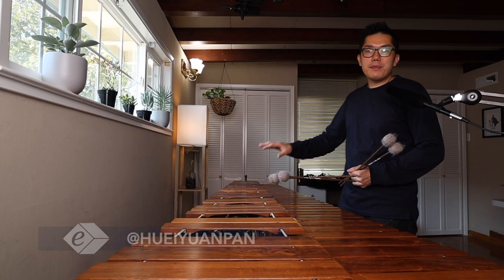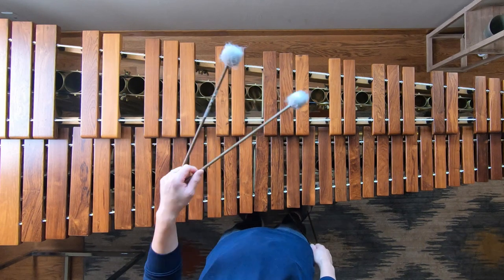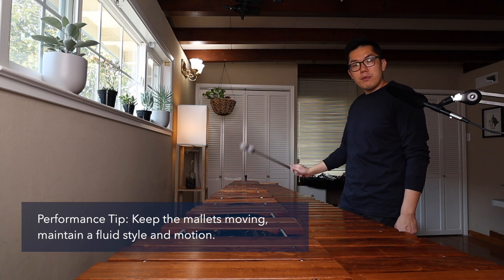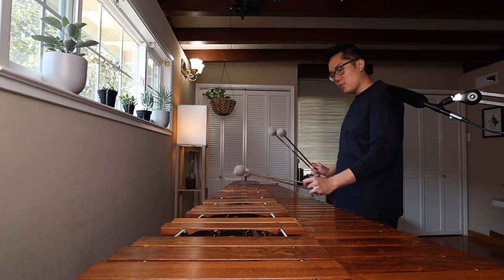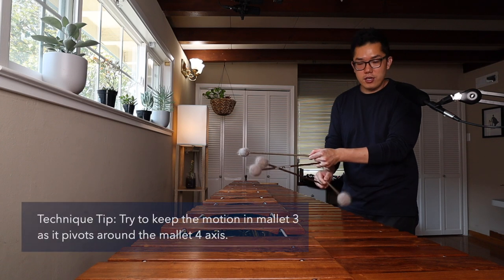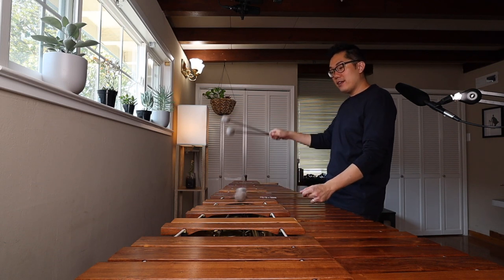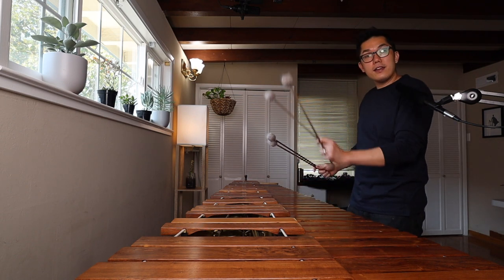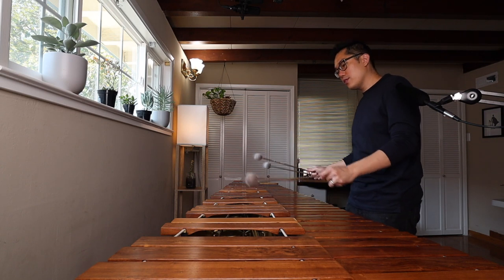LESSON 2: TMEA 2021-2022 Sojourn by M. Peters, ensembleblock.com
TMEA ALL-STATE BAND AUDITION ETUDES 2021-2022
Reference Recordings and Tutorial Videos

@hueiyuanpan on all social media platforms

"Sojourn" by Mitchell Peters
Fundamental Solos for Mallets

In this series, Andres walks through the piece and gives a guided lesson on how to go about learning the first two phrases of Etude No. 14.

0:09  Intro
0:21  Technical Considerations
1:56  Combining Hands
3:59  Practice Strategies
5:29  Melodic Phrasing
7:31  Pacing and Context
8:36  Transitions
10:22  Excerpt Runs, w/ and w/o metronome

Ensemble Block is proud to present the 2022 Texas All-State TMEA Audition Etude Series - reference recordings and tutorials on how to prepare your music for middle school and high school students.

Teachers, this is an excellent resource to empower your students to take the preparation process into their own hands, giving them an example of what a professional musician looks and sounds like as they give a beautiful and expressive performance.

Instrument Series span standard band instrumentation:

Flute
Oboe
Clarinet
Saxophone
Bassoon
Horn
Trumpet
Trombone
Euphonium
Tuba
Percussion

Each series is taught by world-class performers and teachers who have extensive experience working with beginner level students on their primary instruments.

These videos are ideal for teachers who have to provide instruction across a wide range of instrumentation, but with limited time and resources.

Let us help you inspire your students and give them the additional resources they are looking for, all in one central location.

For more information on providing your students with access to world-class players and teachers, or even creating custom teaching videos of your own, please visit: